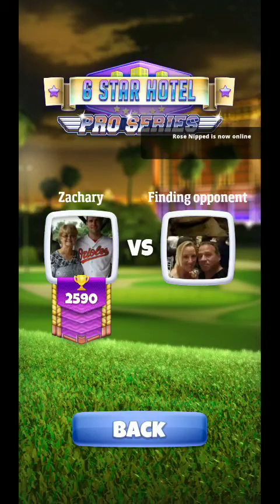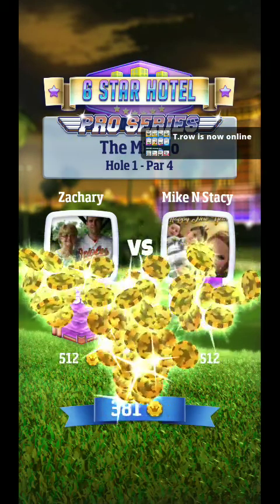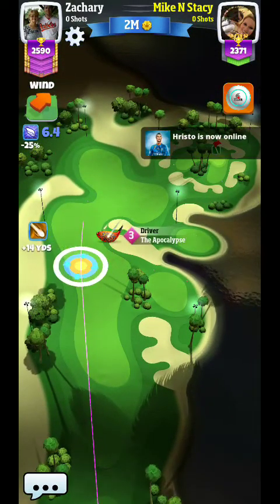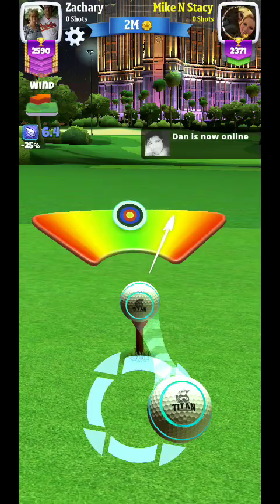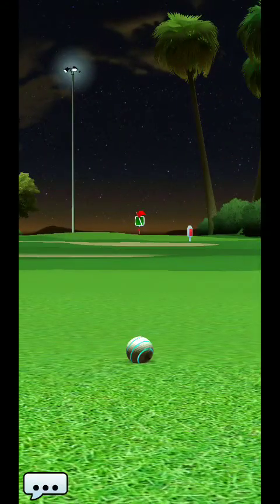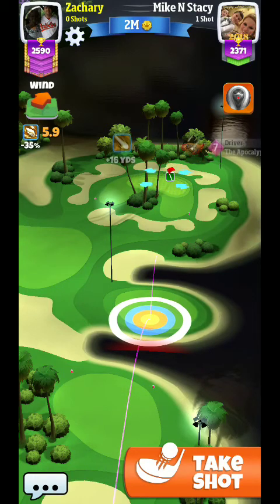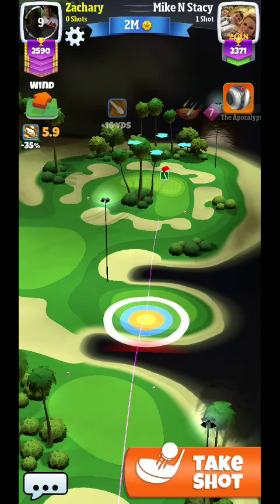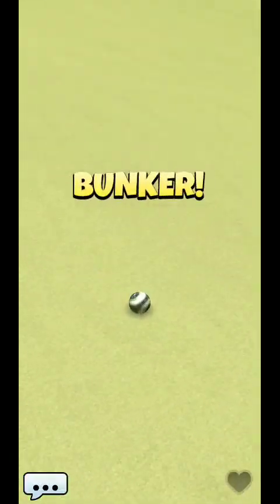Golf Clash Tour 9 Milano Hole 1 Par 4 going for the green with Apoc